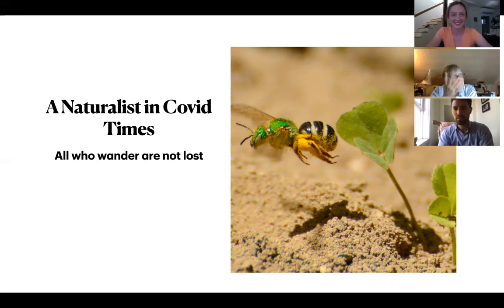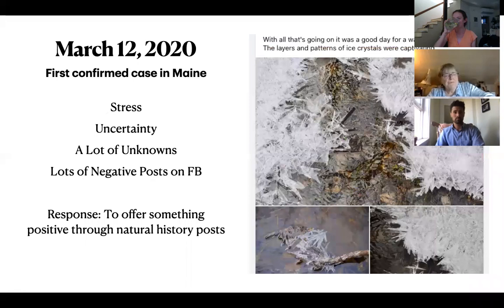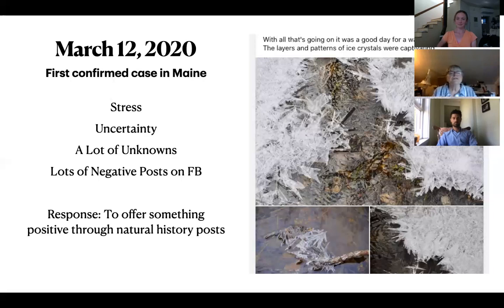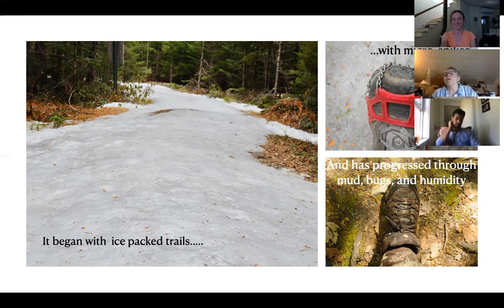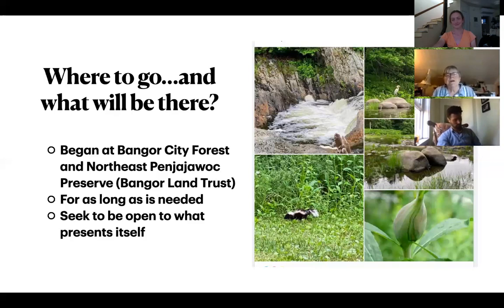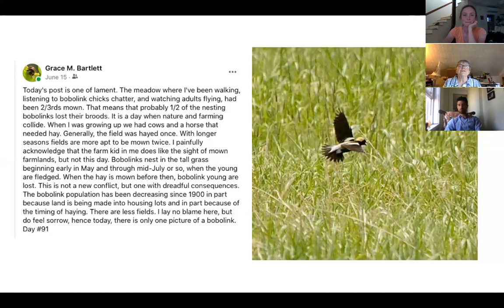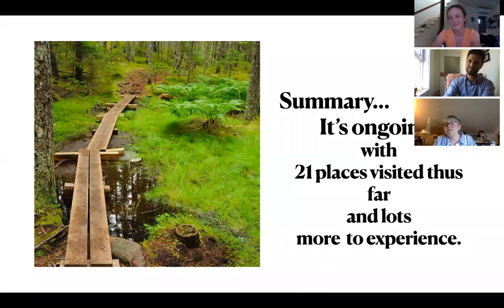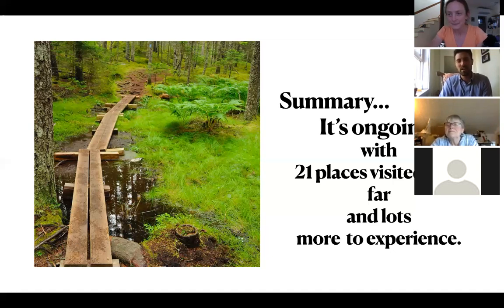A Naturalist Makes the Best of Covid Times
Grace will talk about her Facebook daily nature posts, what the project is, and how it got started.

Grace M. Bartlett is a Maine Master Naturalist, who lives in Bangor, Maine with her family. She enjoys exploring forest trails, meadows, rivers banks, or by the ocean. Grace serves on the Bangor Land Trust Board of Directors, Chairs their Program Committee, is a bog guide at Orono Bog Boardwalk, a volunteer naturalist at the AMC Huts in the NH White Mountains, and a trail of scenes guide at Hirundo Wildlife Refuge.

This is a recording of a live webinar from August 6th 2020.

The Friends from the Field webinar Series is free and open to all. Thank you!